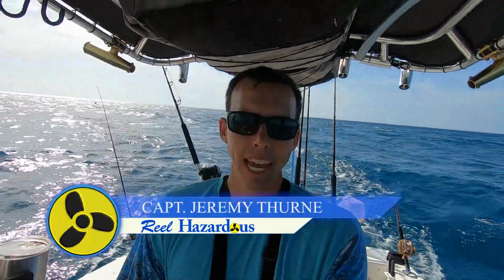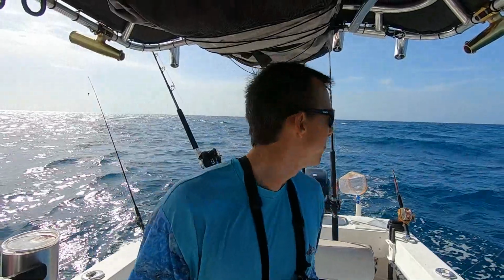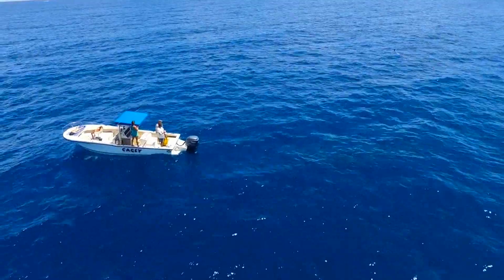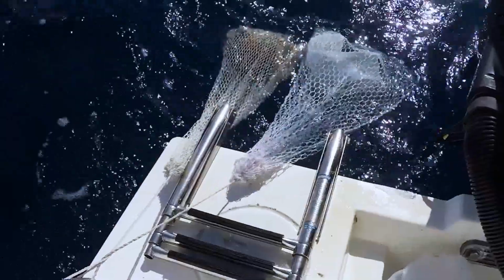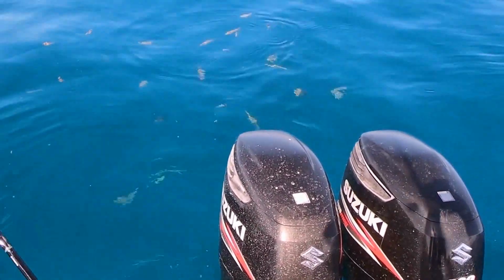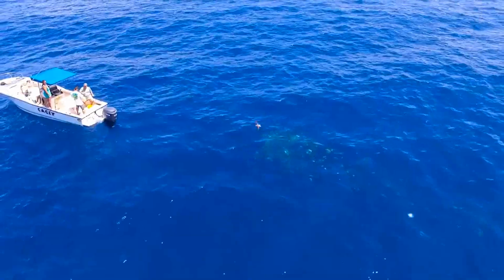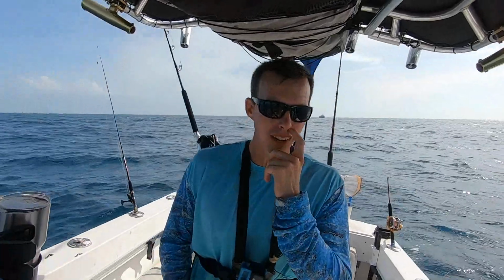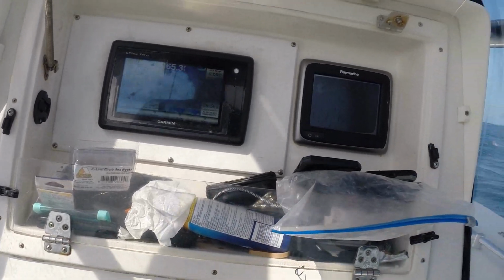How to Anchor your Boat in the Florida Keys for Yellowtail and Mangrove Snapper out on the Reef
In this video, we're going to show you how we anchor our boat to catch the most yellowtail and mangrove snapper. Wind and current can play a big part in what we need to do so our chum line is going the right way.

(Our Favorite Amazon Products in One Place | Updates Daily)

PRODUCT LINKS:
The BallyHoop - Aluminum Collapsible Hoop Net
The hook type we like to use for yellowtail is listed below:
Gamakatsu Hooks # 208406
Octopus Circle size 8
Chum bag I like to use to disperse our frozen chum:
E-SeaRider Round Marine Beanbag
E-SeaRider Teardrop Marine Beanbag
Pelican Elite 50 Quart Cooler
Image Skincare Prevention+ Daily Ultimate Protection SPF 50 Moisturizer